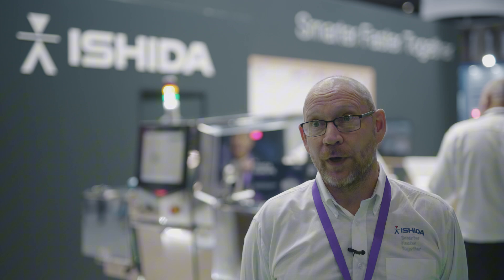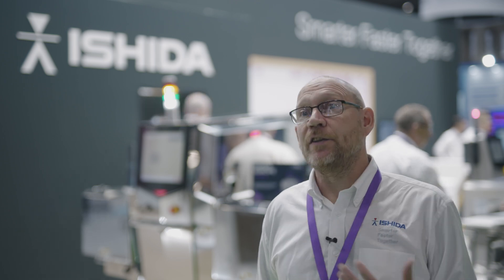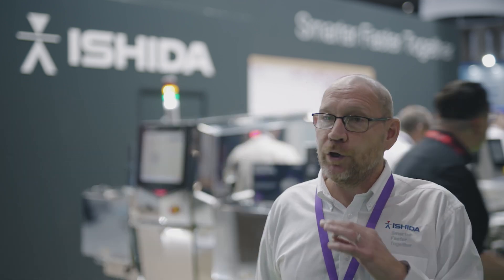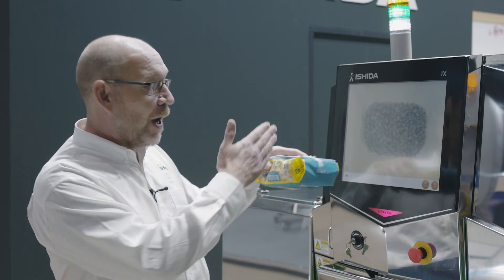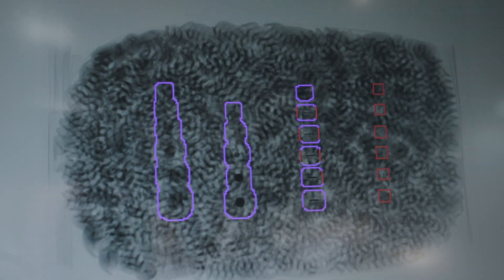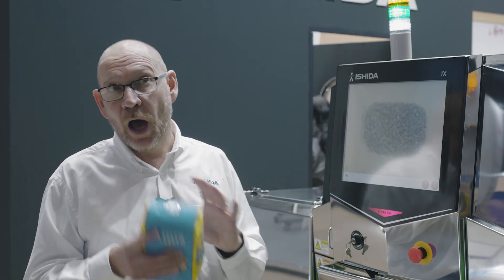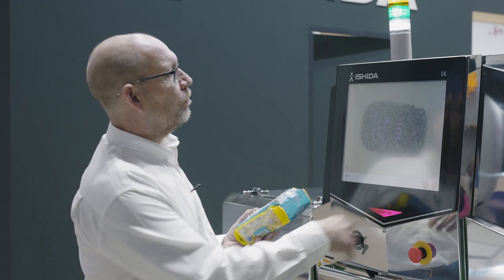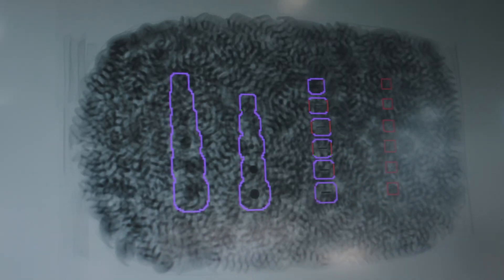Revolutionise Your Quality Control with Ishida’s X-Ray IX-PD.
Join Glen Oxborough, Quality Control Equipment Expert at Ishida Europe, as he delves into the transformative capabilities of our X-Ray IX-PD system. In this engaging film, Glen explores how this cutting-edge technology enhances quality control processes, ensuring the safety and integrity of your products.

Discover how the IX-PD can elevate your operational efficiency and help you tackle the challenges of modern food production.